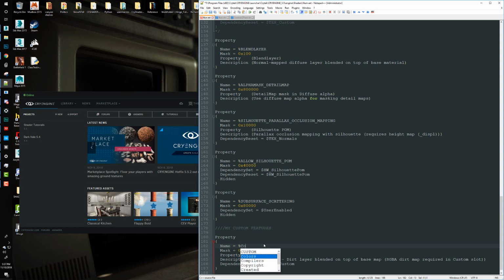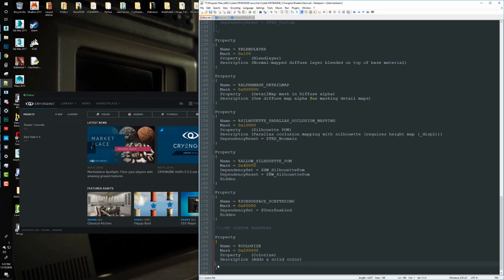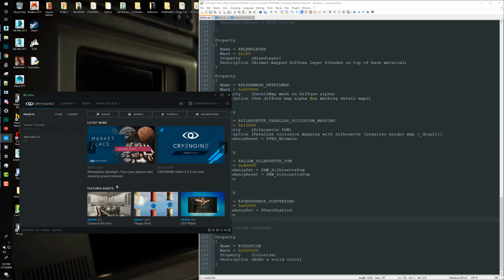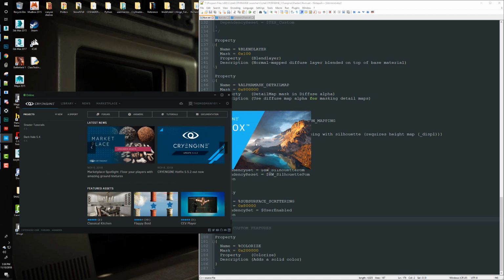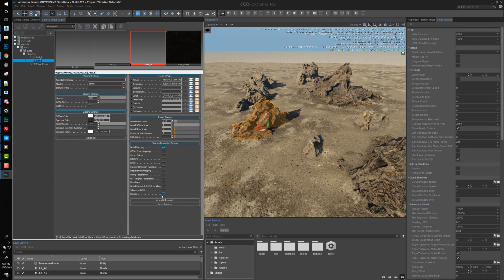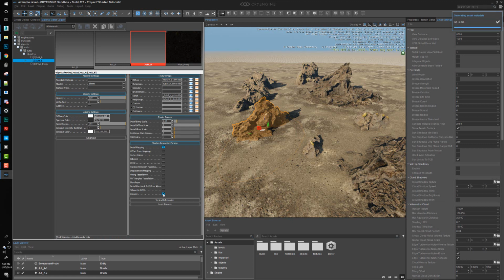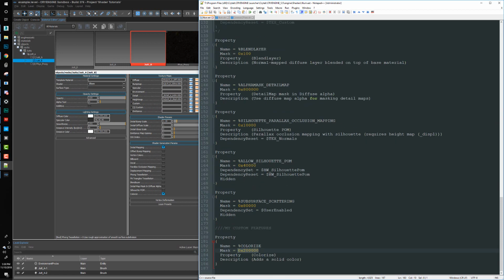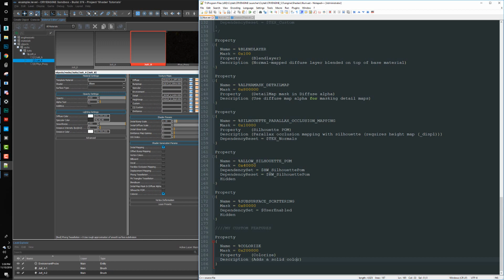CryFX Interfacing with Sandbox: Tutorial 1: Adding a Custom Feature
We cover how to add a custom feature to an existing shader that comes with Cryengine. Previous Tutorial Series